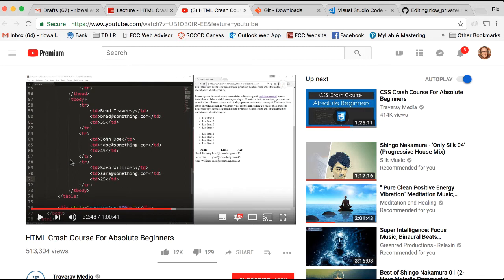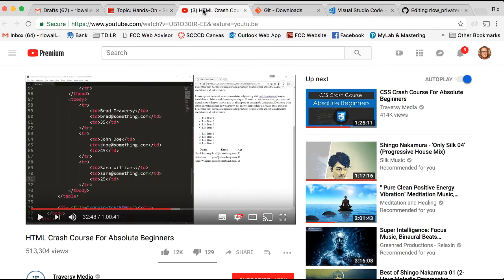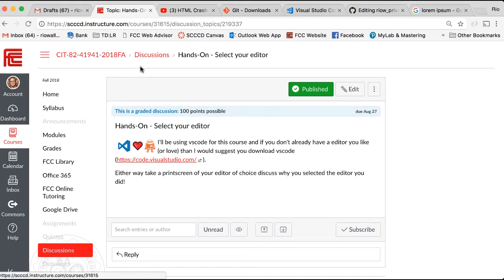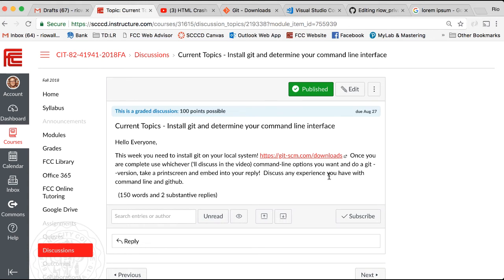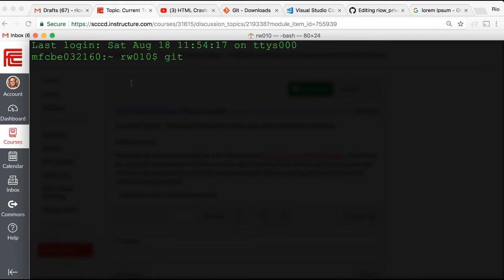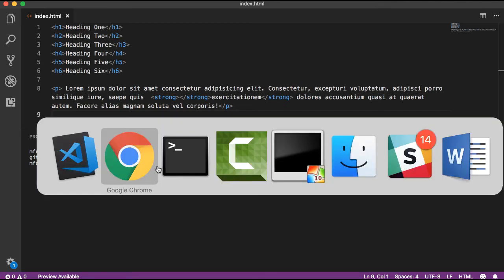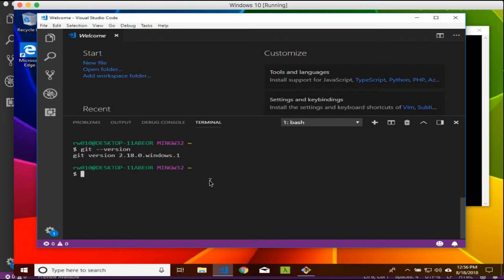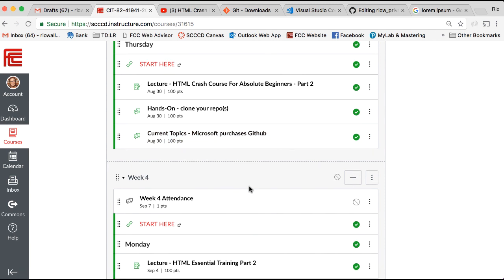CIT82 Week 3 Mon